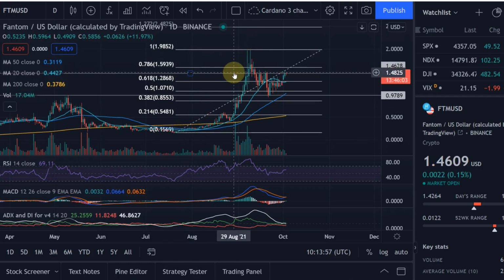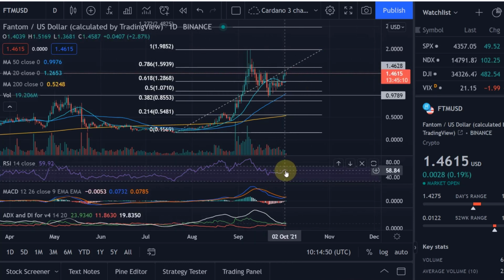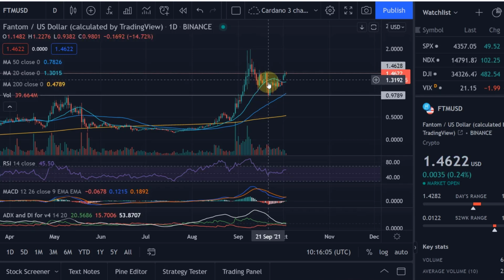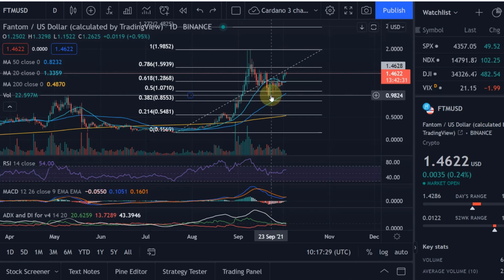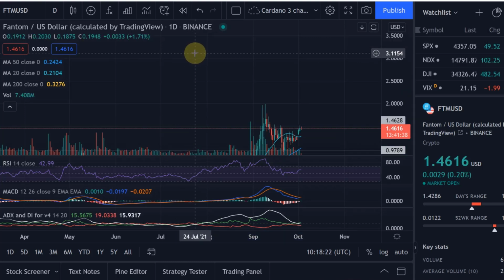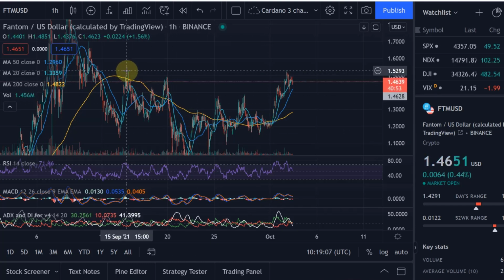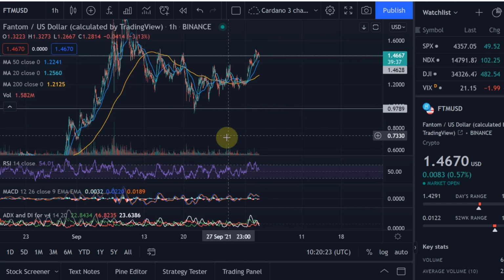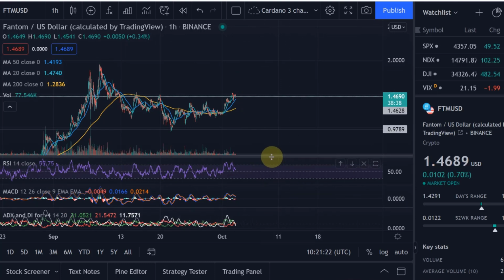FTM Fantom Crypto Price News Today - Technical Analysis Update, This is Happening Now!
FTM Fantom Crypto Price News Today - Technical Analysis Update, This is Happening Now! Cryptocurrency! In this video I talk about a technical analysis of the FTM Fantom price and I talk about some important price moves that are happening right now!  FTM Fantom Price Prediction!